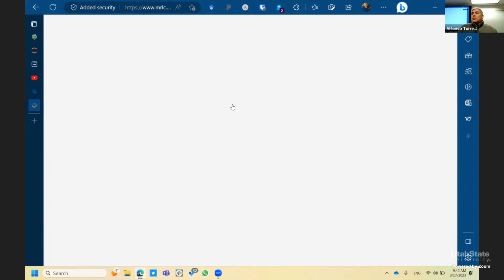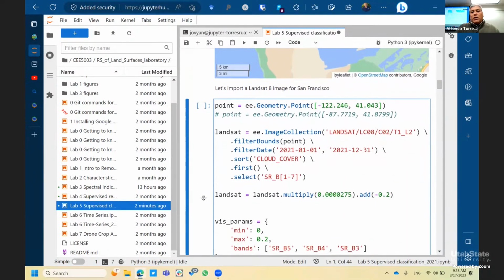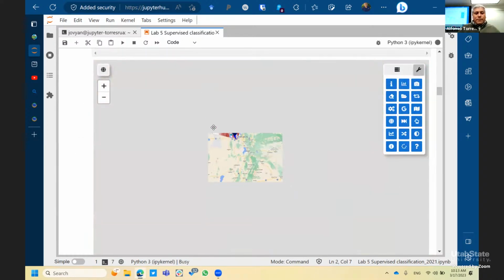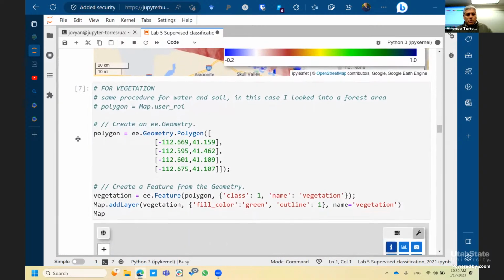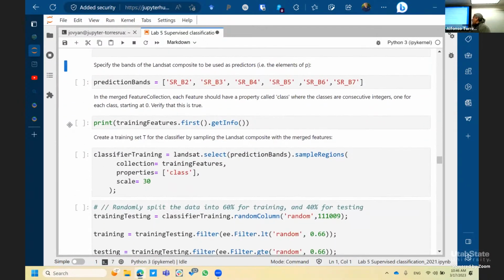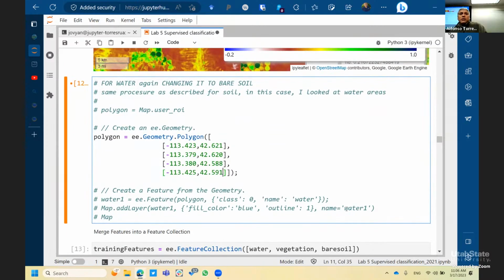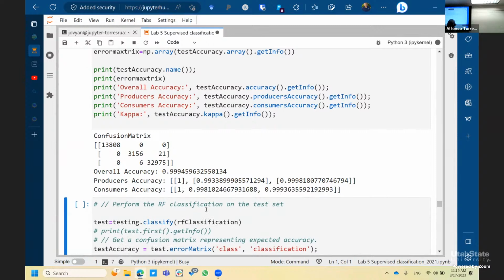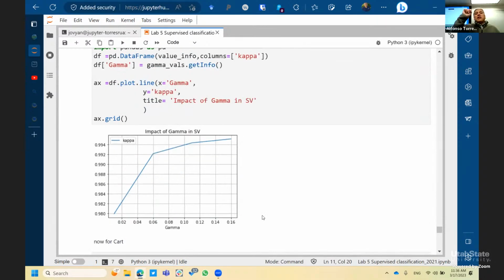Lab 05 Geemap Example on satellite image classification